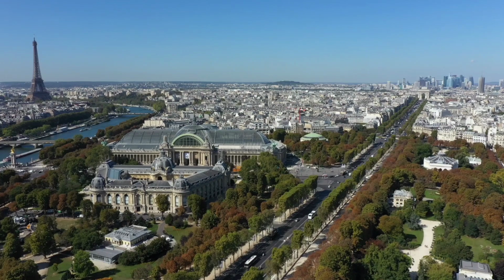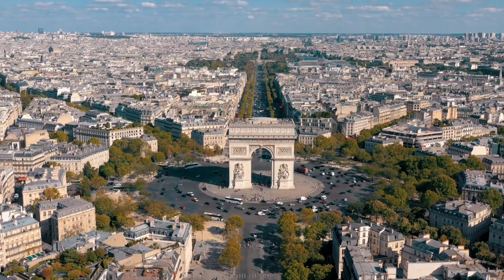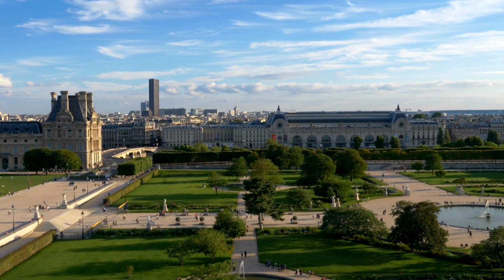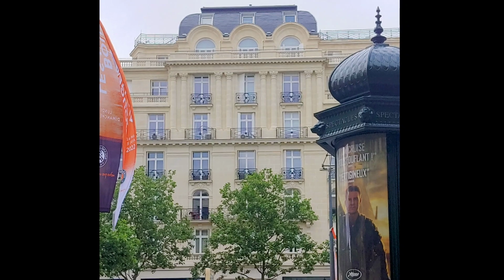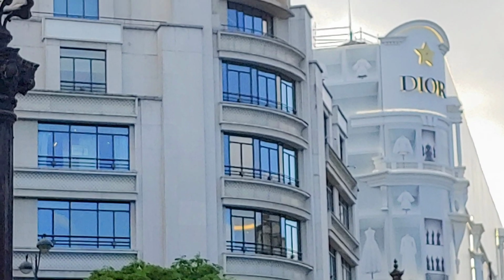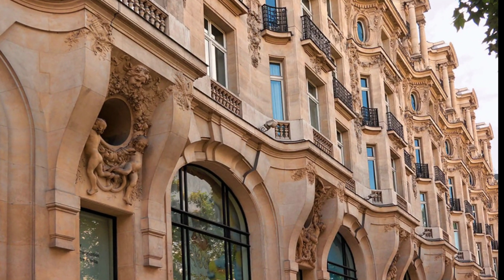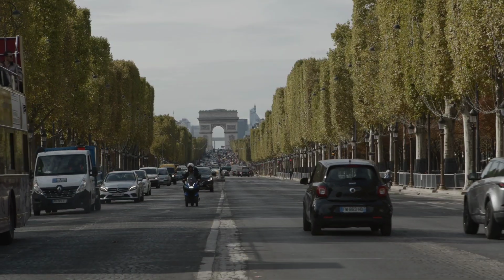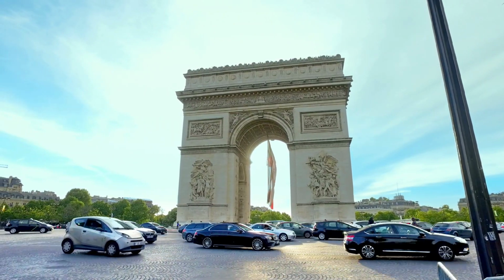History and Glamour - Paris's Grandest Avenue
Come along for our first impression (and some history) of this high-end but historical boulevard leading up to the beautiful Arc de Triomphe.

CAN'T Travel Without my Cross-body bag (I have this in two colors): ➡️

Love this RFID wallet ⬇️

Perfect mini flat iron for hair

REALLY nice travel umbrella ⬇️

Cute lightweight trench coat: ⬇️

EARPLUGS that don't hurt your ears

USB 1TB flash drive for ALL the travel pics ⬇️

MUST HAVE, AC ADAPTER for European plug-ins (or nothing will work) ⬇️

CAMERA I'm using for future trips ⬇️

Wireless MIC for Gopro Hero12

TRAVEL STROLLER FOR CARRYON that’s ACTUALLY portable

TODDLER Travel Seat harness - NO MORE carrying that carseat on planes!

OTHER AMAZON things we love:

Memoires of Queen Hortense 2 volumes

Marie Antoinette and Count Fersen – their unredacted letters